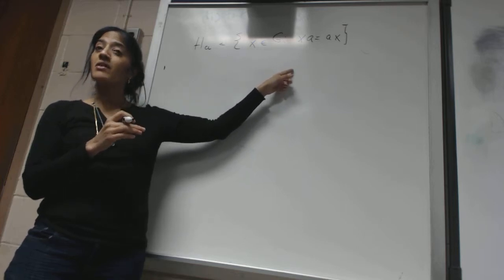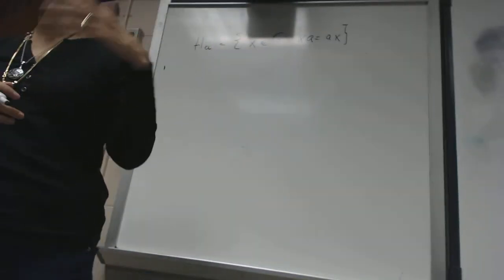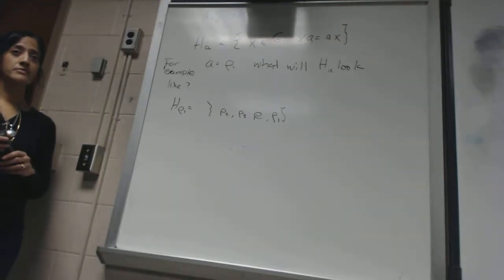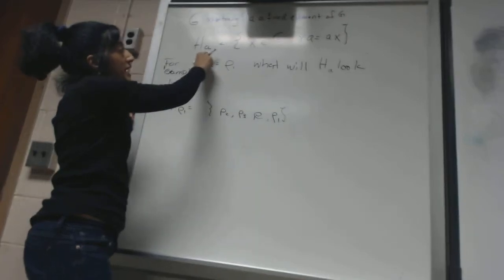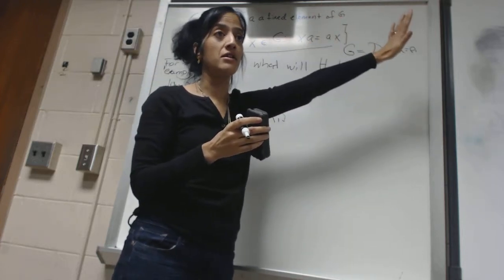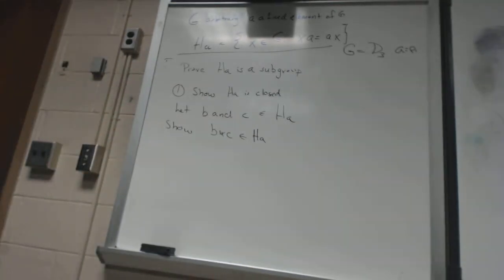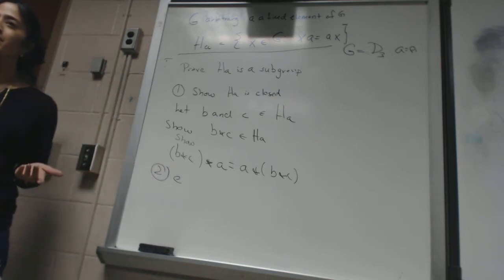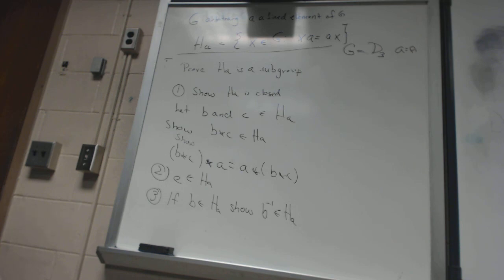2 9 Abstract Algebra Number 51 Guidance Video 2